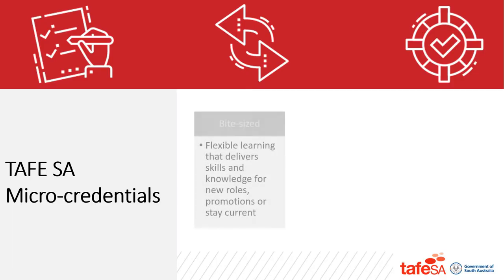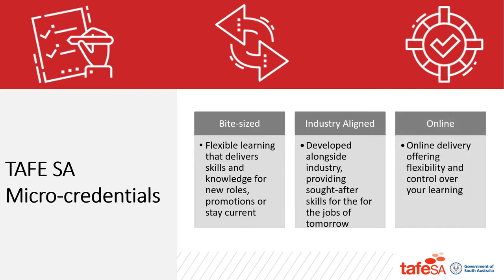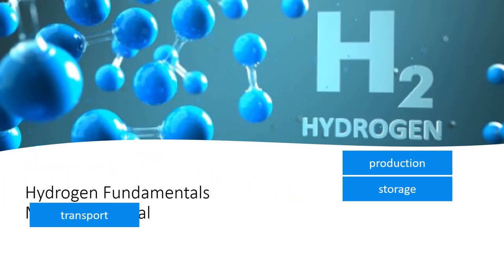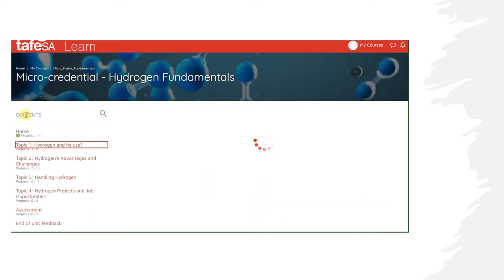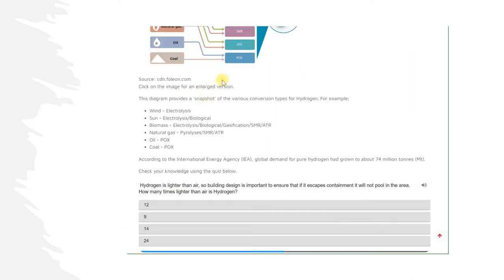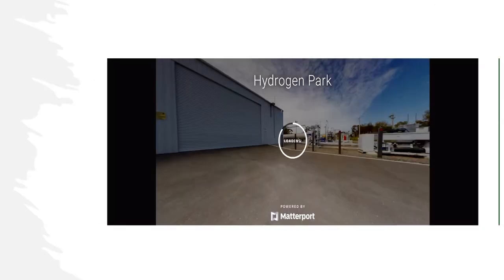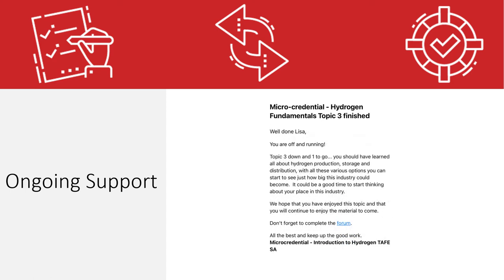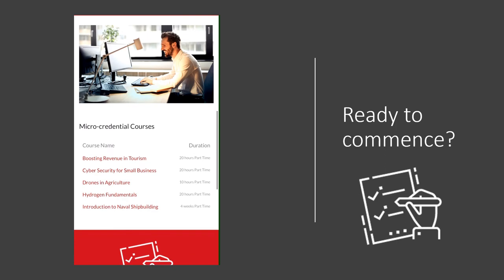Hydrogen Fundamentals Micro-credential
TAFESA Educational Resources